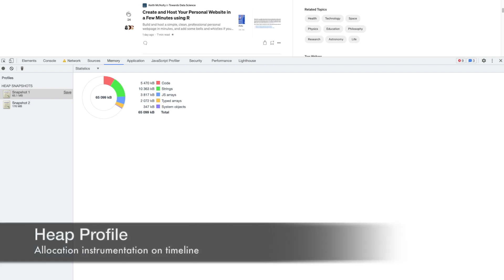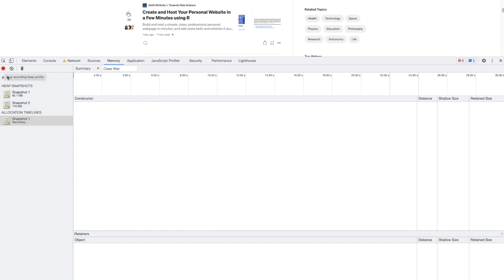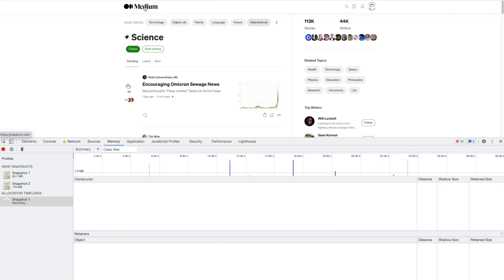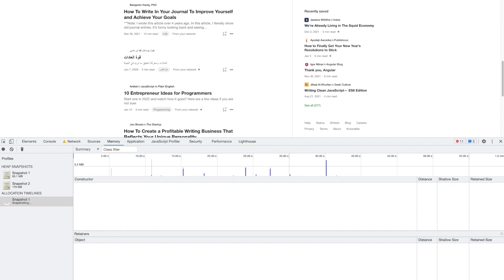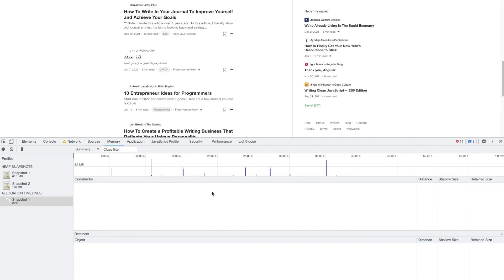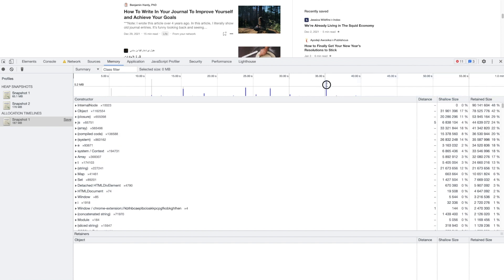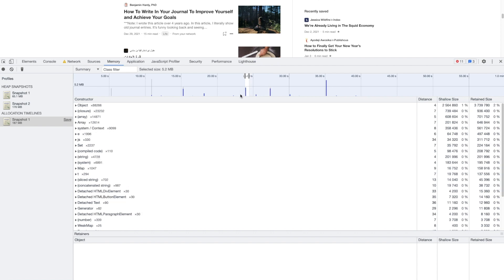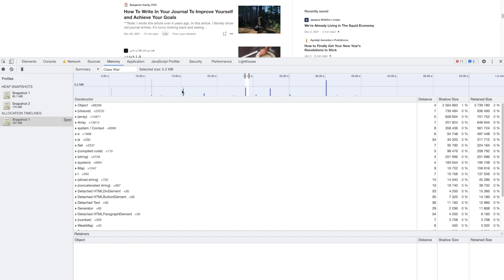How to Take a JavaScript Heap Profile with Chrome DevTools (Web Performance)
Join 35K+ students and check my Udemy video course: How to Identify, Diagnose & Fix Memory Leaks in Web Apps
It will help you to effectively track JavaScript memory leaks down with Chrome DevTools.

💡 🧠 I write about engineering, technology, and leadership for a community of smart, curious people. You can find more of my articles on Medium